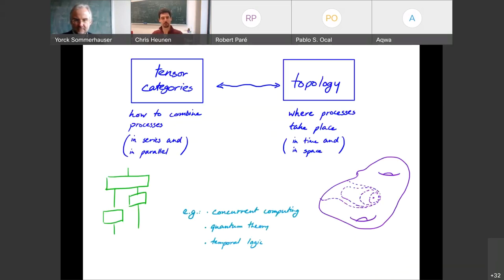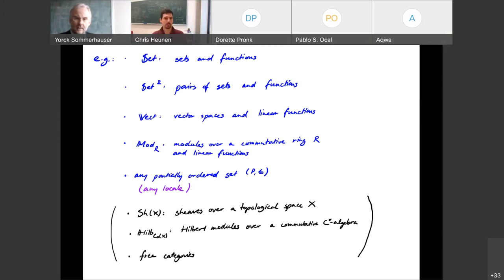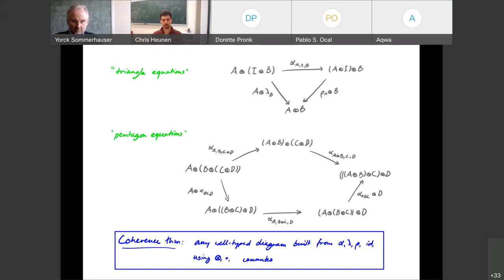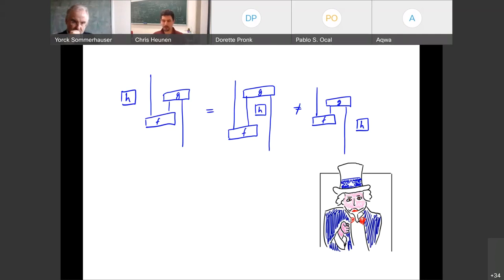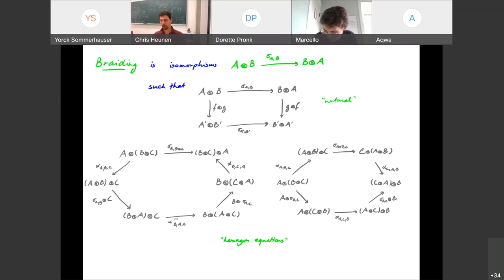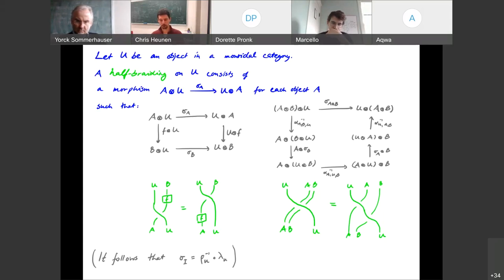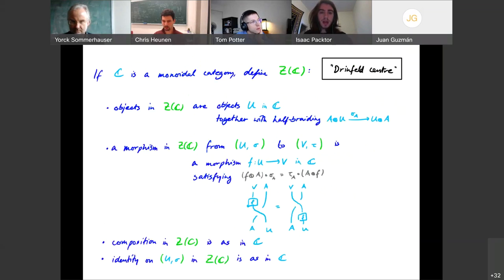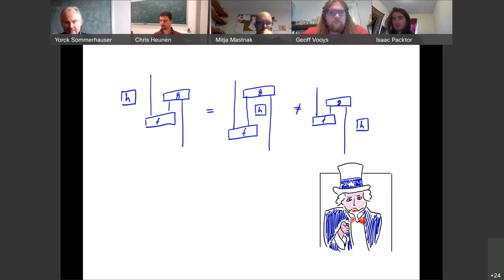Tensor Topology 1: Monoidal categories and centres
Mini-course given at the Atlantic Algebra Centre in Canada in November 2021, lecture 1/4.